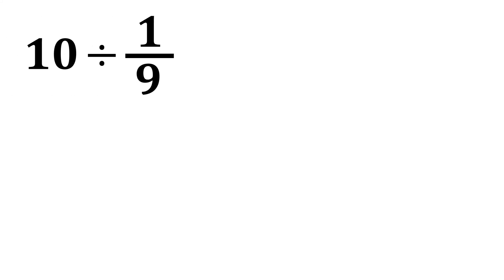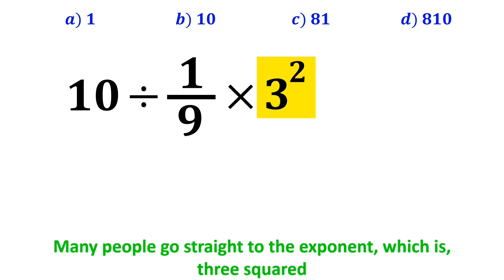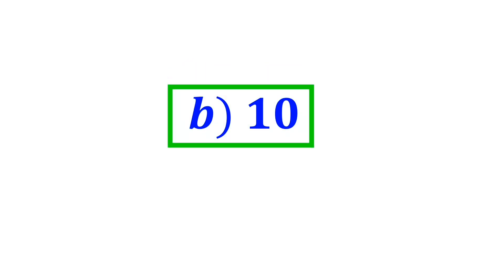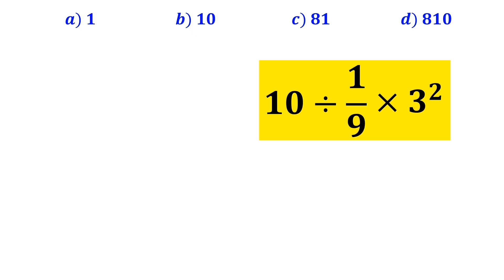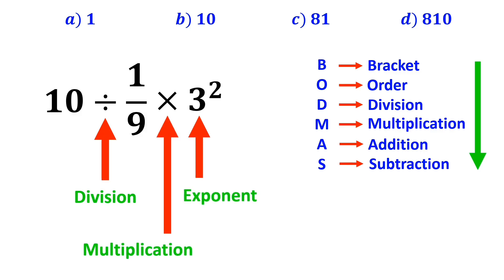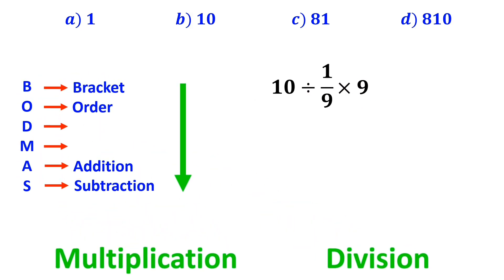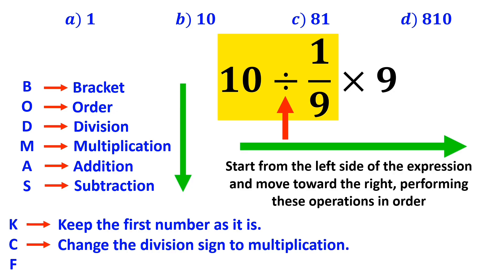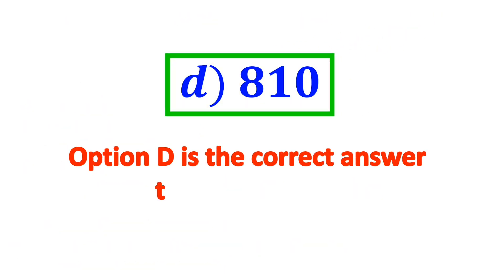The Easiest Question That Everyone Gets Wrong! 😭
Ready to put your math skills to the test? In this video, we’ll solve an exciting order of operations question step by step using PEMDAS. Don’t be fooled—it looks simple, but most people get it wrong! 🧠✨

I’ll guide you carefully through each step so you can master this type of problem with confidence. Whether you’re a student, a math lover, or just someone who enjoys brain teasers, this one’s going to challenge you. 🚀

Let’s see how sharp your math skills really are! 💯✨